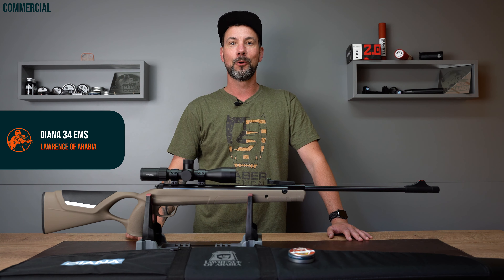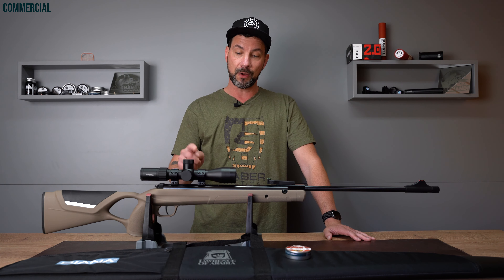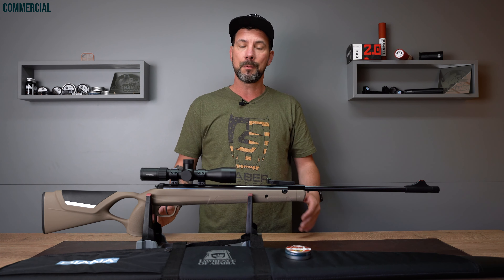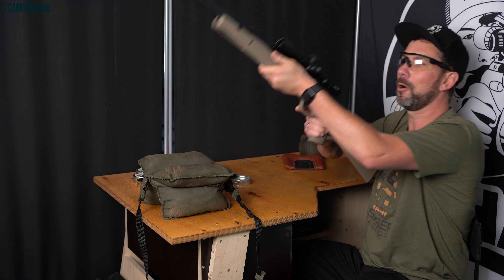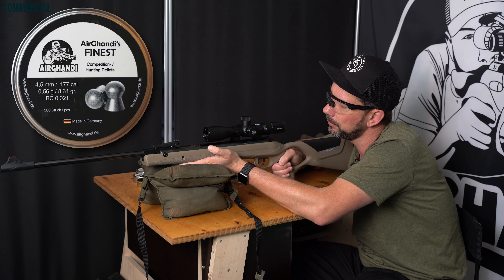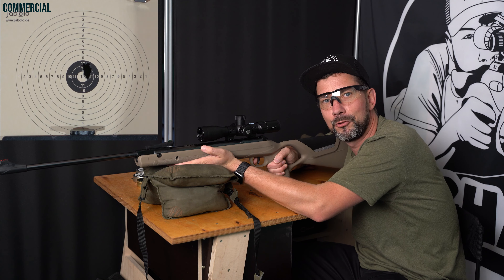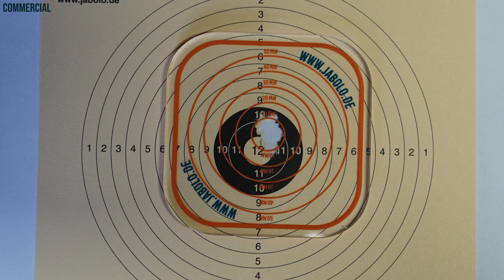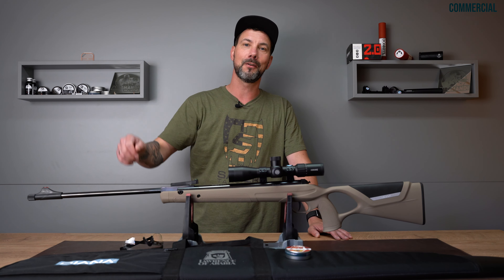Diana 34 EMS Lawrence of Arabia - My presentation of the special edition model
Diana 34 EMS Lawrence of Arabia is a strictly limited rifle of the Diana 34 EMS series. I will show it to you today and of course I will also shoot the rifle.